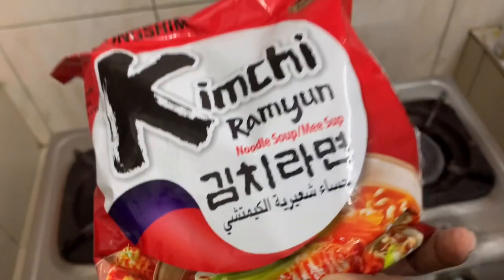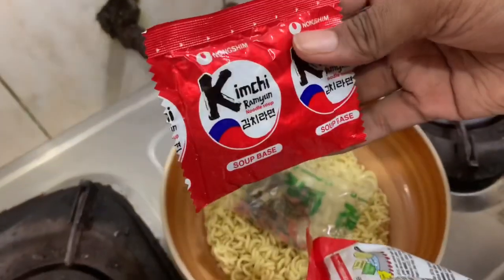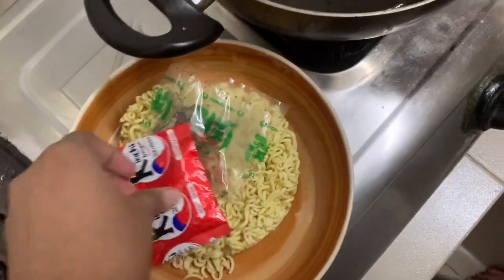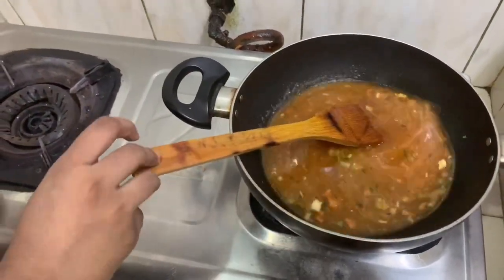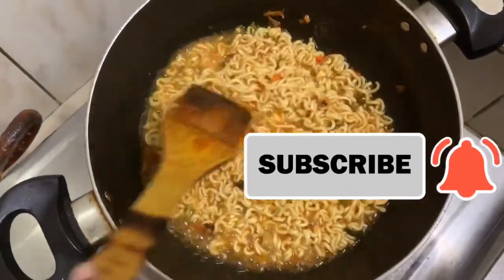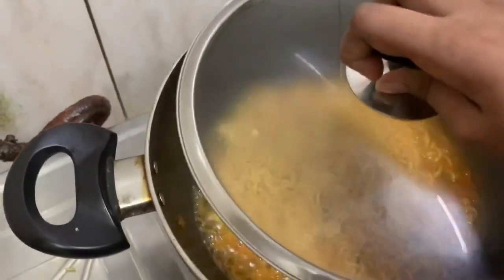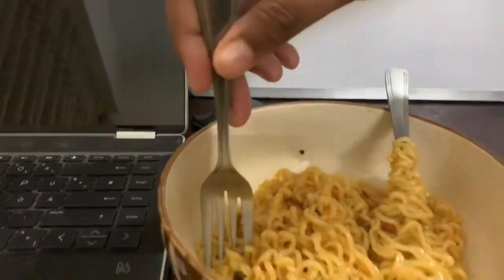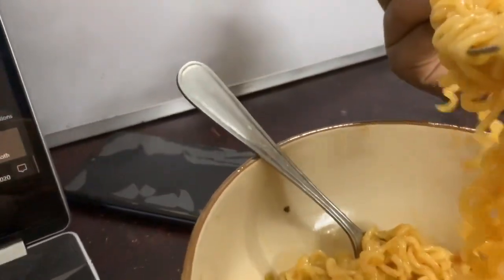Kimchi Ramyun| Noodle 🍜 Soup 🍲 | BEST THING WE TASTED IN A WHILE | The Rahman Sisters ‼️